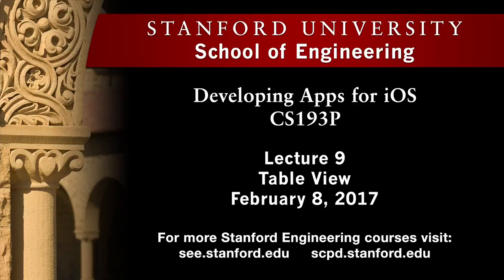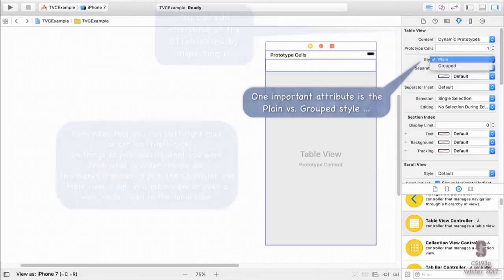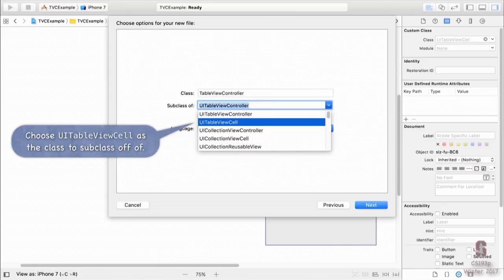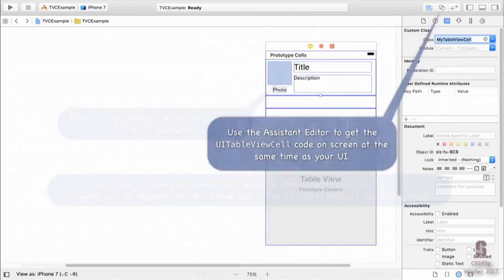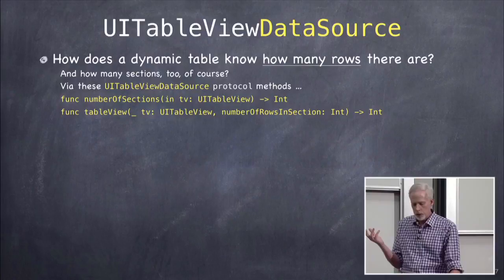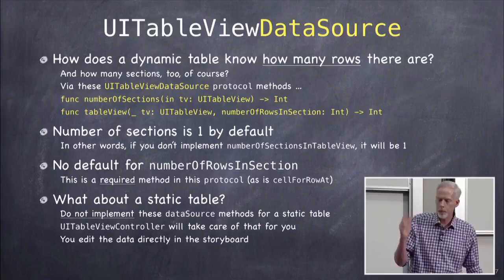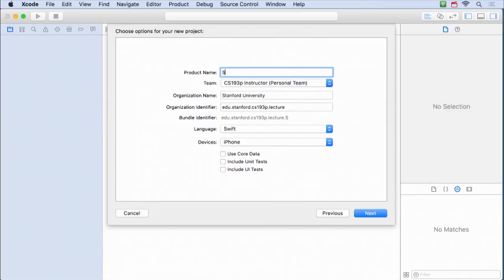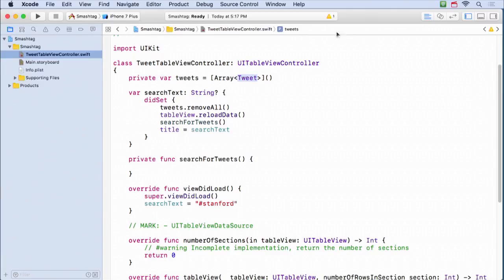Lecture 9 Table View